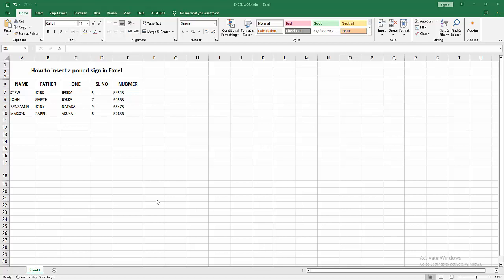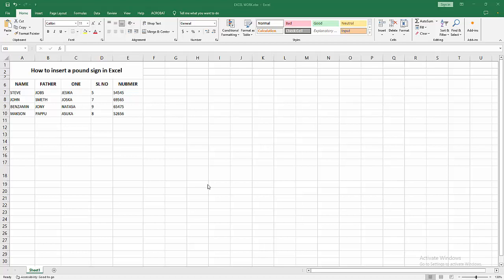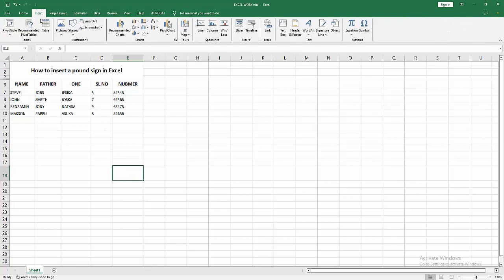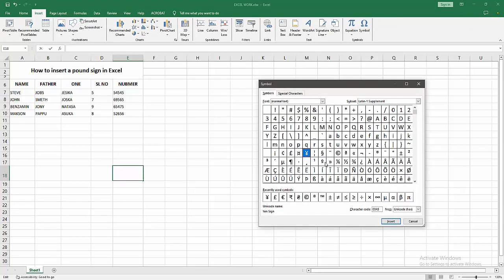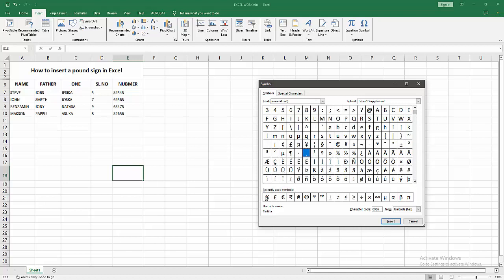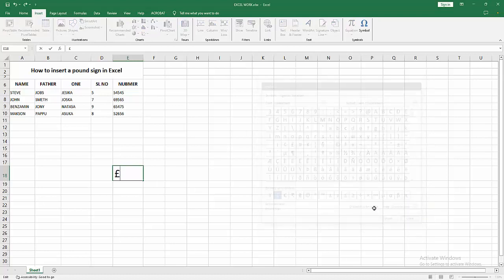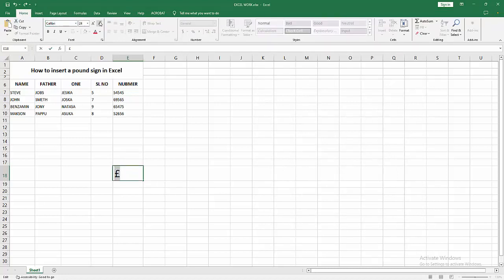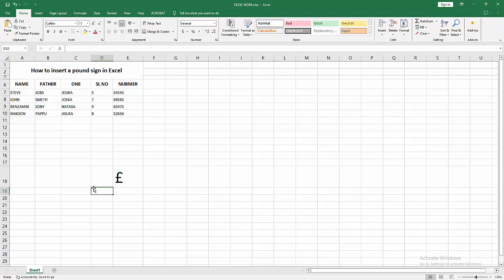How to insert a pound sign in Excel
Assalamu Walaikum,
In this video I will show you, How to insert a pound sign in Excel.  Let's get started.